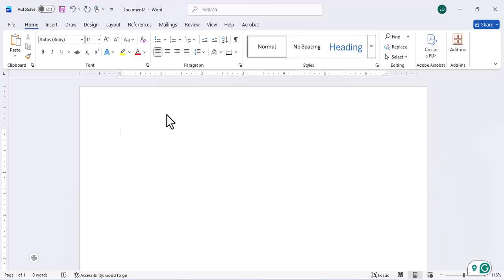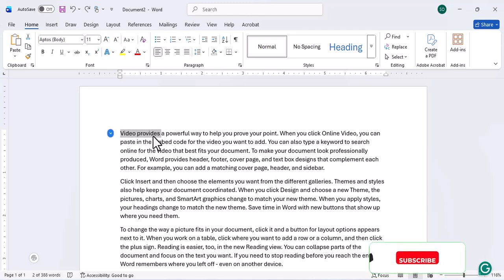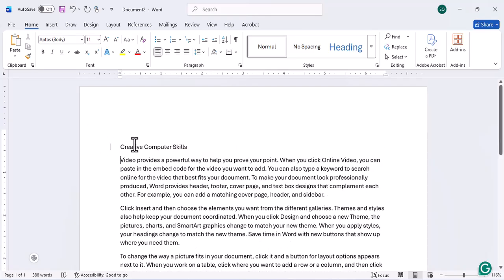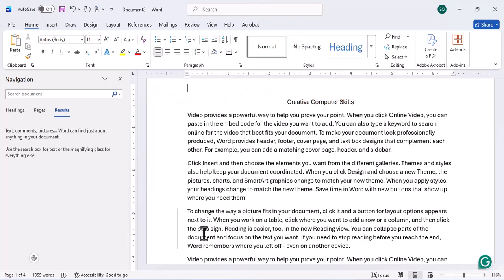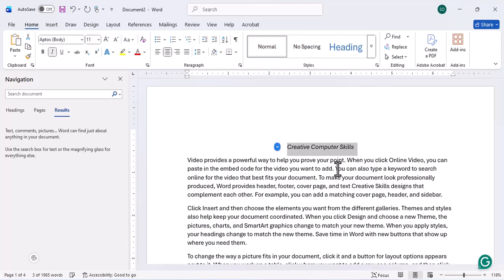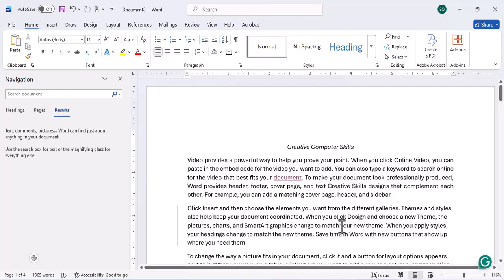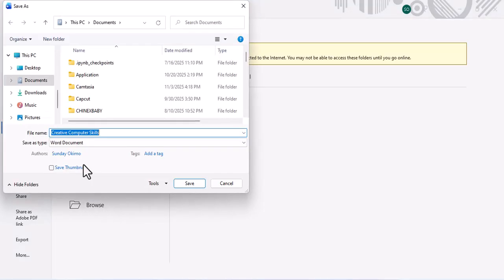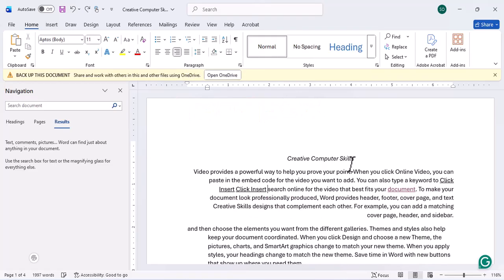keyboard shortcuts | keyboard a to z shortcut keys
In this video, you will learn the practical ways of using keyboard shortcuts of your computer.